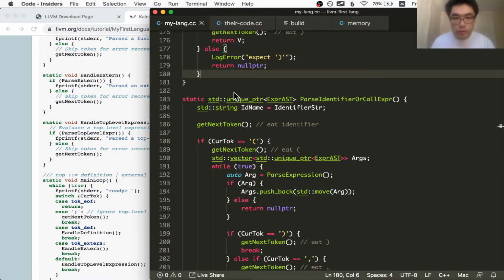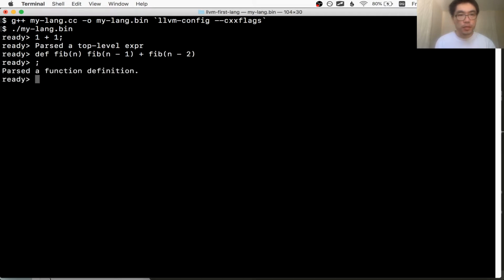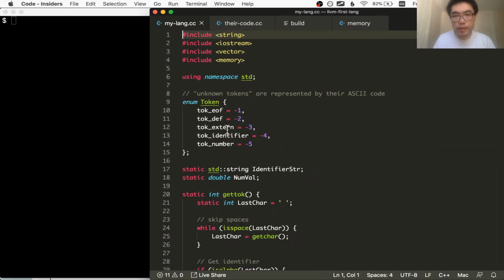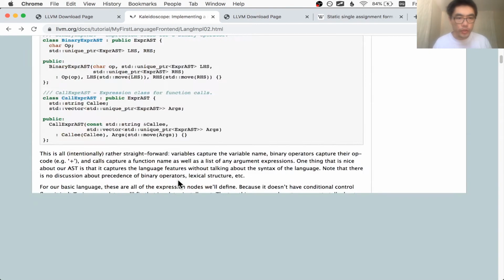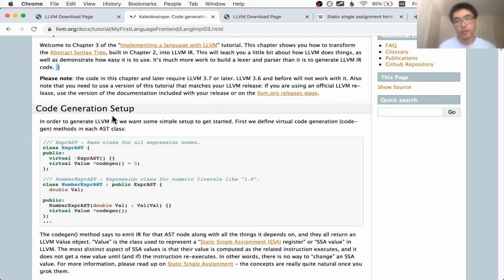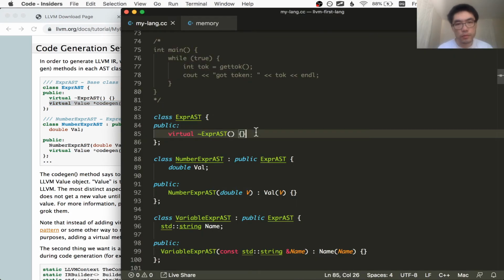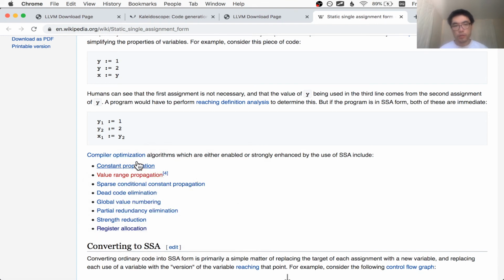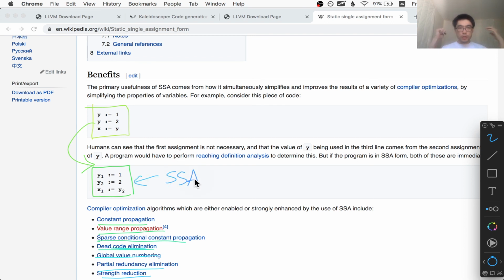LLVM Tutorial #7: What is SSA?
In this series I walkthrough the LLVM "Kaleidoscope" Tutorial, where you follow step by step to create your first programming language frontend using LLVM as the backend. In the last part, I struggled to compile the parser code. This time I got the fix and I start chapter 3 with a short explanation of SSA (Static Single Assignment Form).